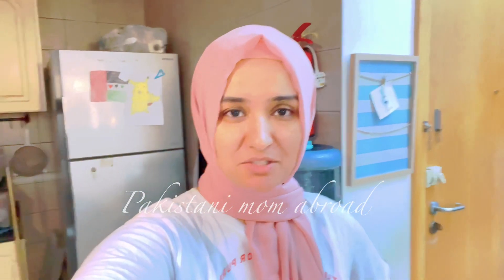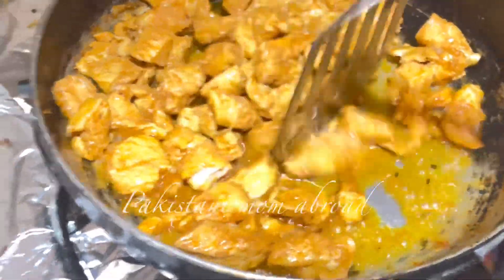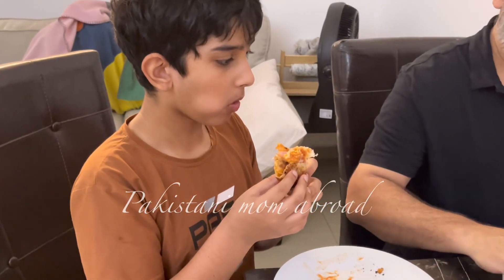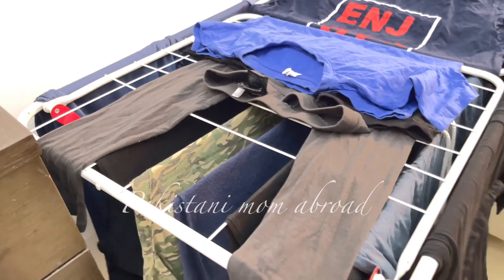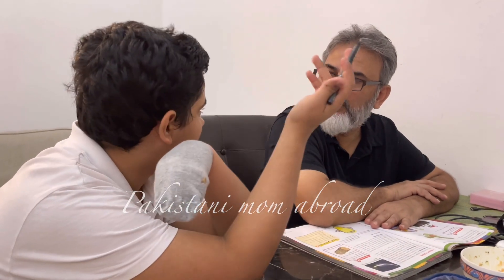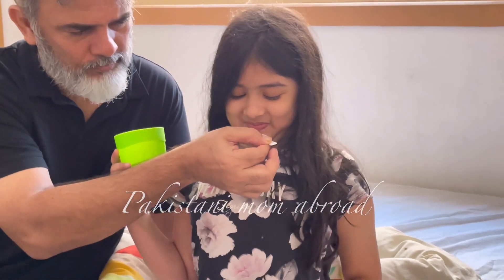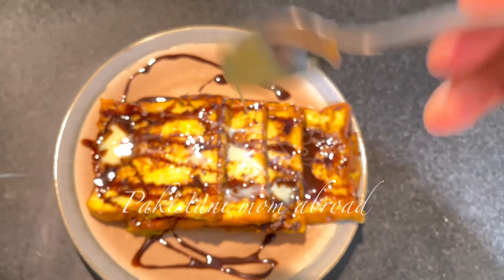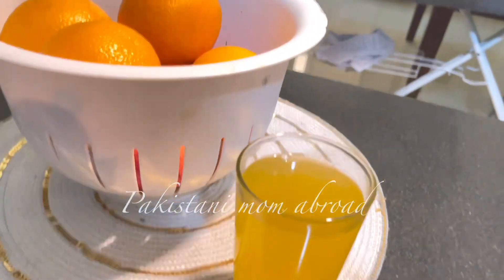My morning routine/ bachay bar bar bemar ho rhay hain / chicken roll parathay